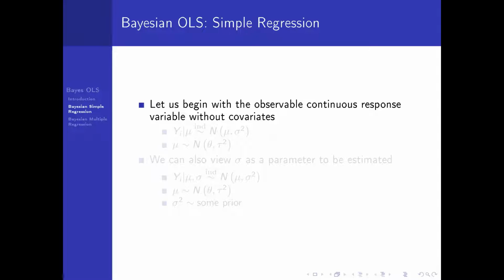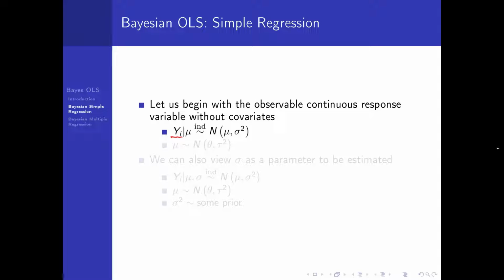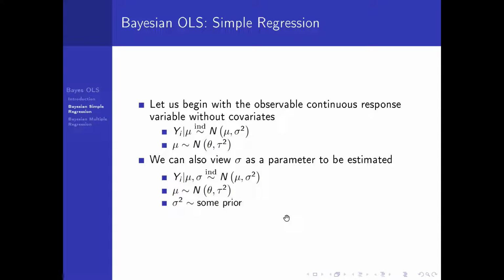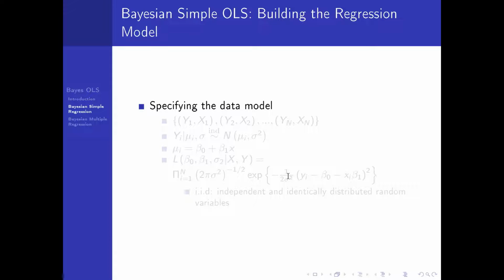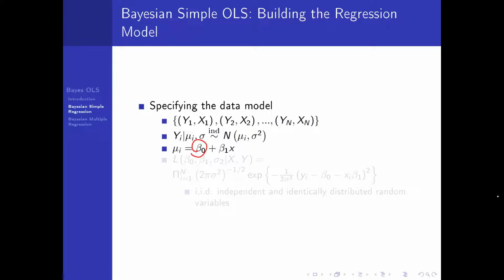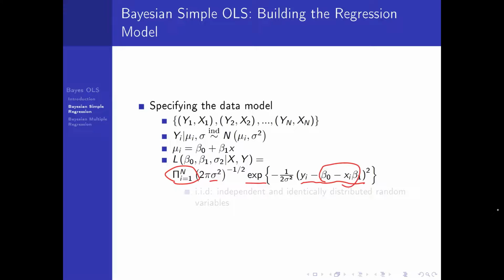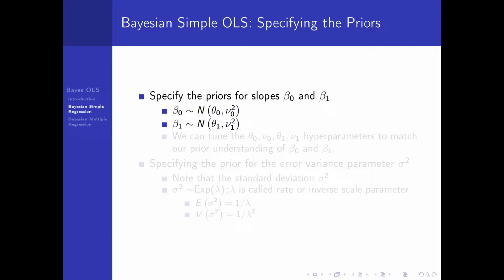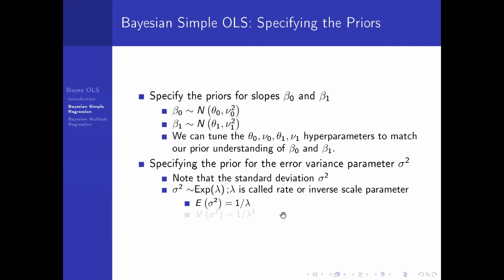Bayesian Statistics: Bayesian Linear Regression Bivariate Simple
This video clips discusses Bayesian simple regression analysis.